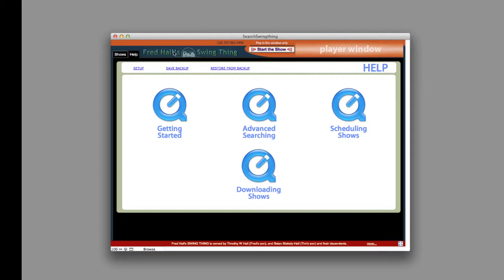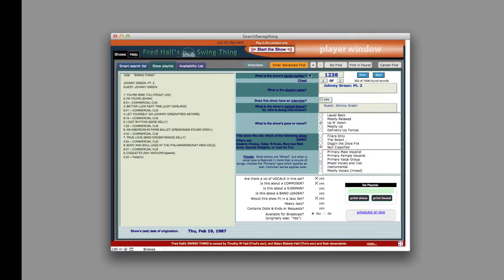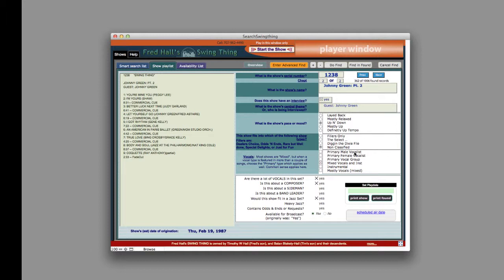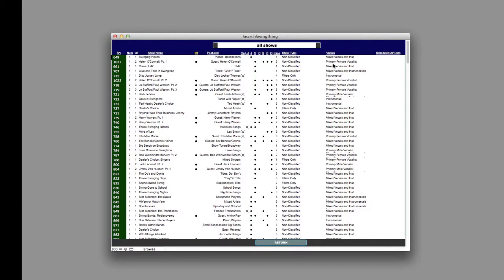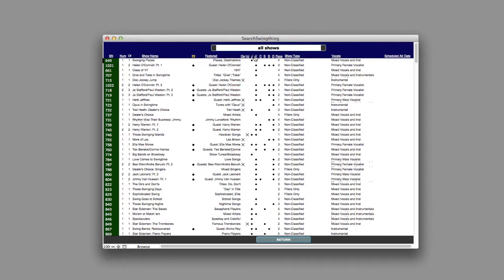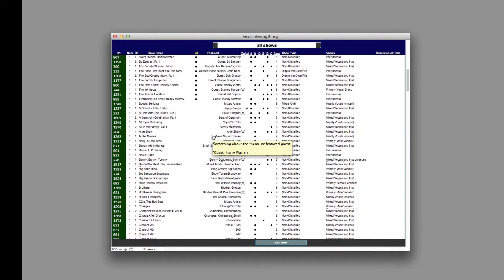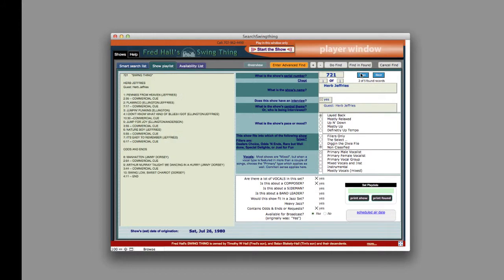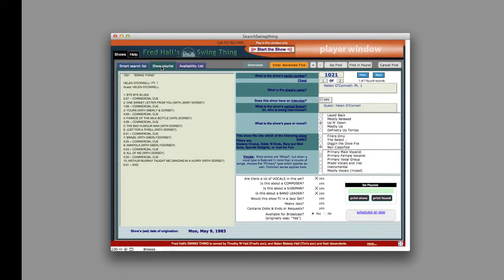AdvancedSearching.mp4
To learn about advanced searches in the SEARCHnPLAY app for swing thing, watch this video.